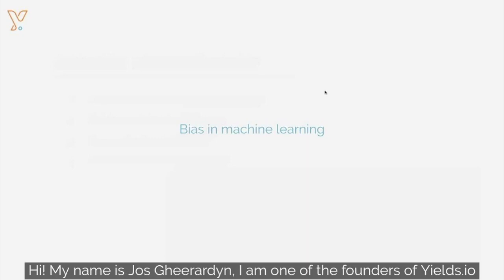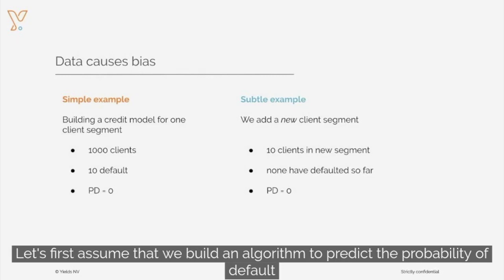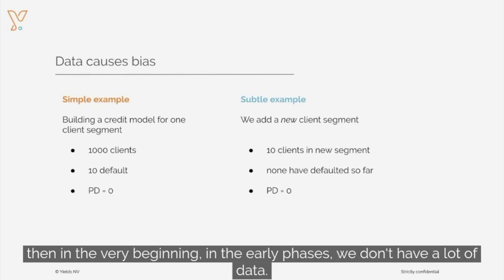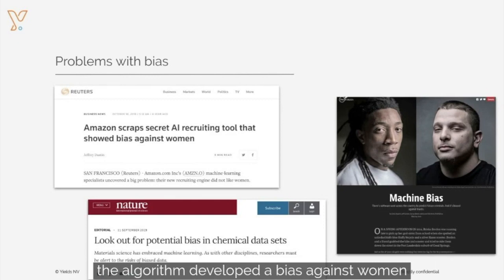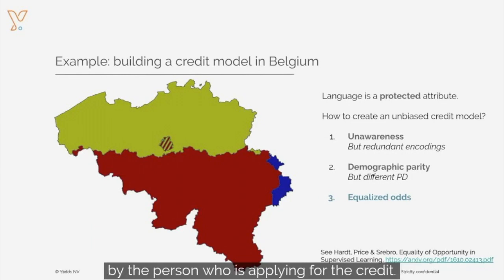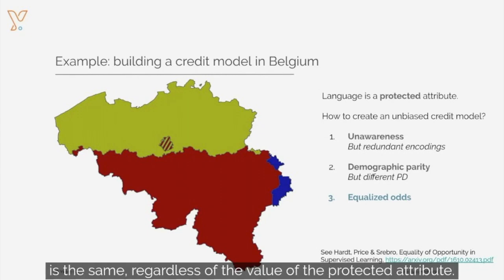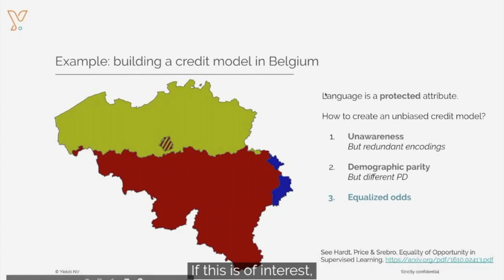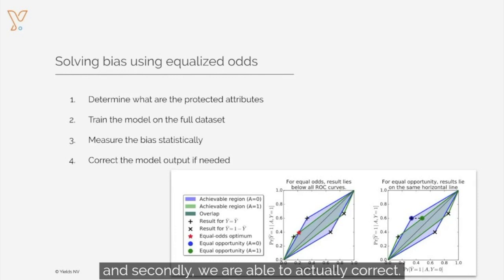Bias in Machine Learning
This is the first short talk video of Yields.io, where the topic "Bias in Machine Learning" is developed, by Jos Gheerardyn.

What is bias in machine learning?”
“Bias” is the “inclination or prejudice for/or against one person or group, especially in a way to be considered unfair”. In the context of algorithms, there are especially two aspects that require our attention:
     1. Bias in algorithms is often driven by the data on which the algorithm is trained
     2. Measuring something to be unfair requires quantification in order to address this problem in machine learning

Learn more about "How To Fix Bias in Machine Learning Algorithms" in